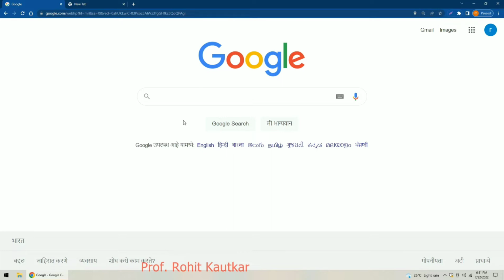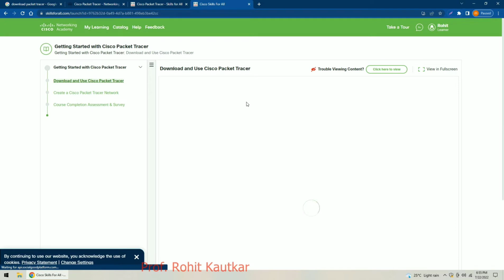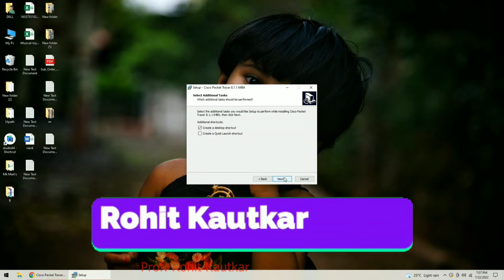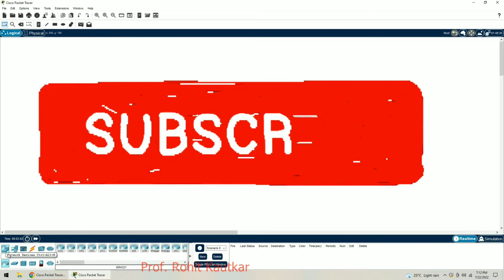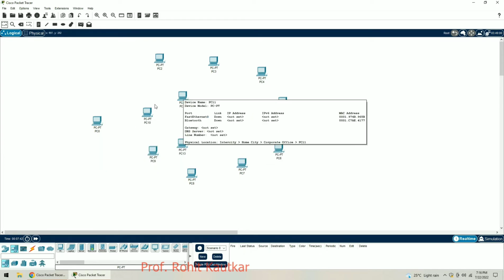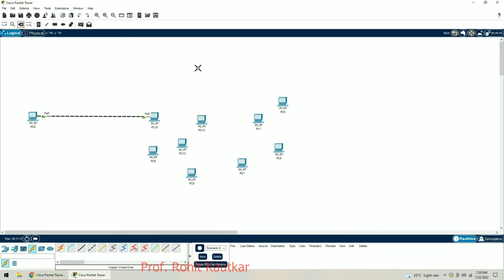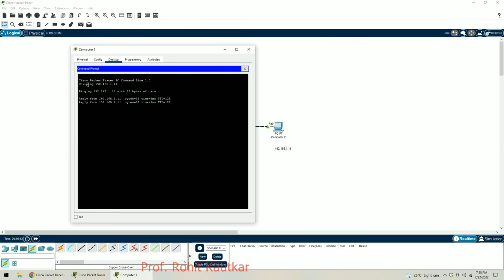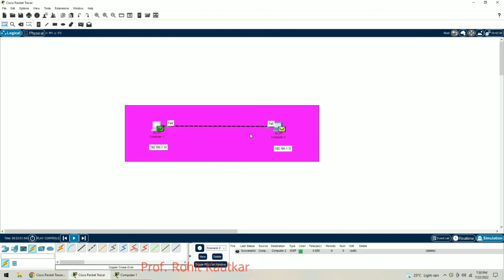Download & Install Latest Cisco Packet Tracer 8 [2022] on Windows 10 | Create Skill For All Account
Download & Install Latest Cisco Packet Tracer 8 [2022] on Windows | Create Skill For All Account

Hello Friends, in this video we are going to understand how to download and install packet tracer from skill for all website on windows 10.

How to Install Cisco Packet Tracer 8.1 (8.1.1) on Windows 10
Downloading Cisco Packet Tracer 8.1.1 | Skills for All - YouTube
Download Cisco Packet Tracer 8.1.1
Download Packet Tracer 8.1.1
Download Cisco Packet Tracer for Windows - Free - 8.1.1
How do I download and install Packet Tracer?
Can I download Cisco Packet Tracer for free?
How do I install Packet Tracer on Windows 8?
How do I download Cisco Packet Tracer from Skills for All?
Downloading Cisco Packet Tracer 8.1.1 | Updated [2022]
How to Install Cisco Packet Tracer 8.1.1 on Windows 10
Cisco Packet Tracer 8.1.1 Download for Windows, Linux
Download Cisco Packet Tracer 8.1.1 (Latest version 2022)
install packet tracer 8 1 1 download
install packet tracer 8 1 1 free
How do I download the latest version of Packet Tracer?
download cisco packet tracer 64 bit
cisco packet tracer download for windows
cisco packet tracer latest version download
cisco packet tracer student download
cisco packet tracer download 32-bit
download cisco packet tracer
Computer Networking
cisco packet tracer network configuration
How to Download And Install Cisco Packet Tracer 8.1.1 for Windows 10 |Computer Networking Lab| -2022
packet tracer